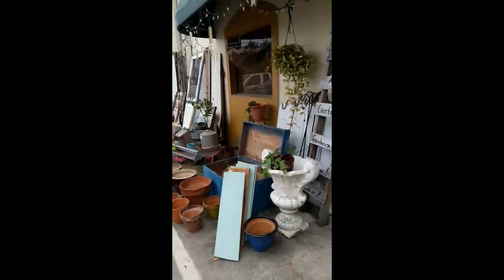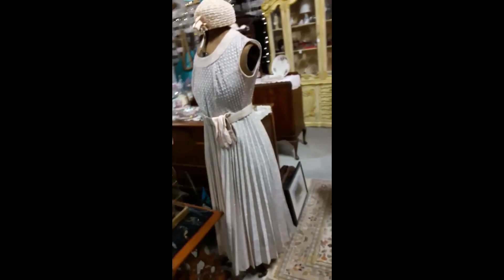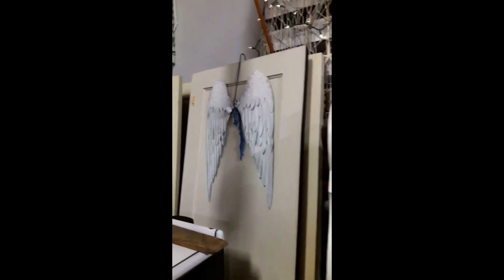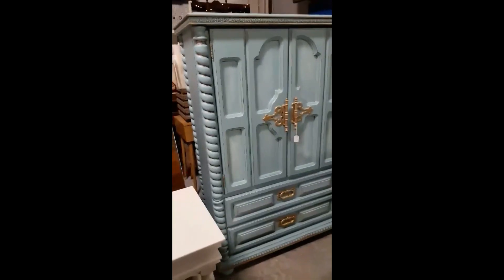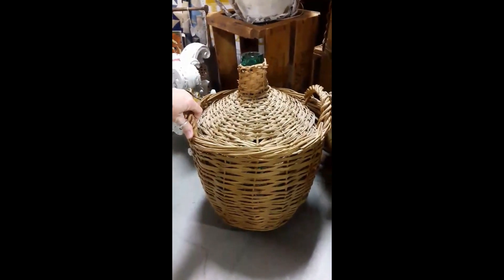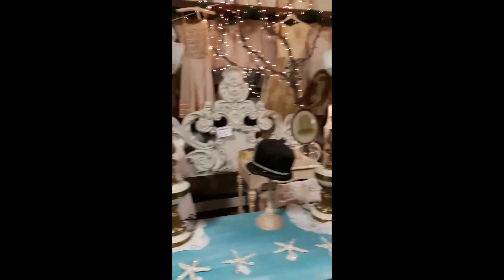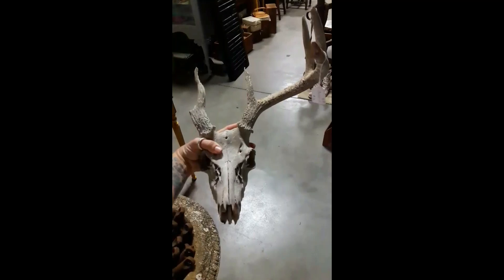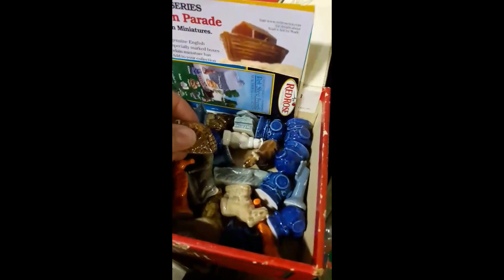Unintentional asmr - Vintage Venue tour - soft spoken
Vintage shop tour, soft spoken, asmr, lo fi. Older video I had in my files, the quality is not the best, but the tour is pretty interesting, I think it was worthy of an upload and share